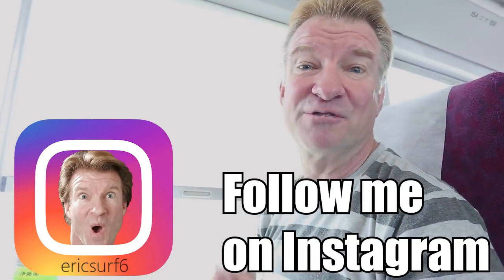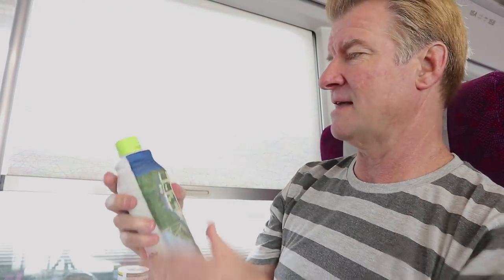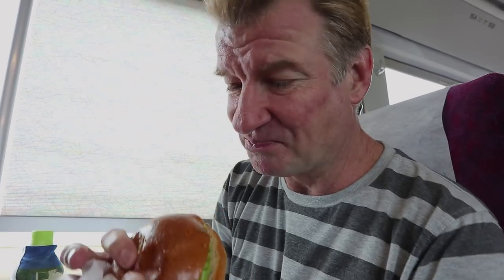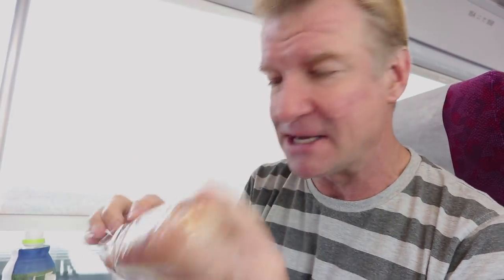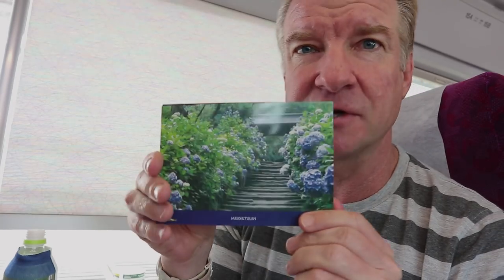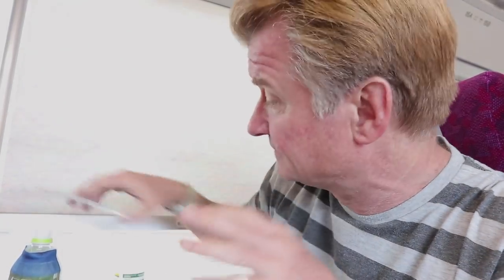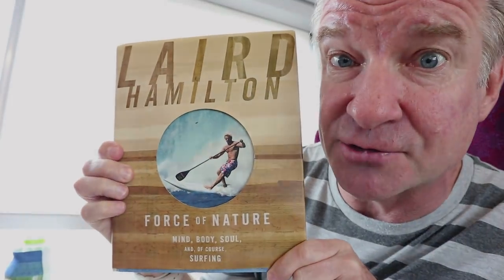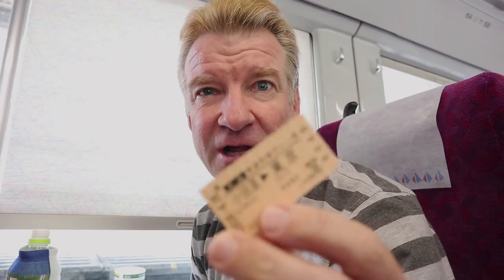Japan Train Sandwiches - Eric Meal Time #249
A big part of Japan culture is eating Ekiben Lunch Boxes on the train, and western style sandwiches are no exception.
Winners of Snack Packs from the Japanese Steak video:
1. Steve
2. KulinaryKreations
3. KarenBharabva
If you're in a position to give, I really appreciate your support:
- Have a look at the reward levels.  Thanks to ALL Patrons for your continued support & special thanks to James C. Cobb, Erick Garcia, & Christopher Valera for holding the top tier of support.
 ✧Upload Schedule - 3 times a week:  ✧Eric Meal Time: Wednesday & Saturday  ✧Eric Challenge Time: Monday
►Help SUBTITLE my videos in YOUR language to Help others Watch:
(New videos & videos with lots of views most needed in ALL languages including English) Thanks for your Help!